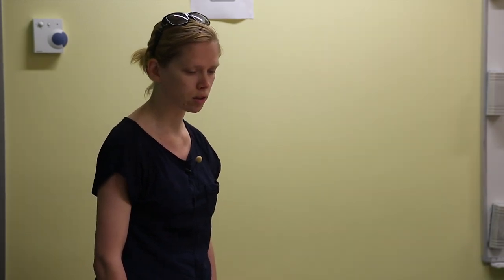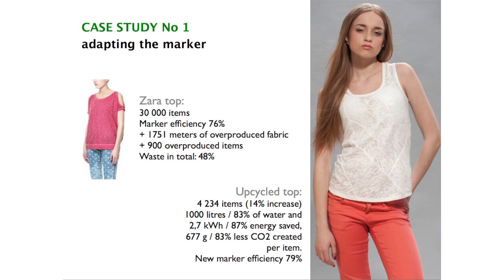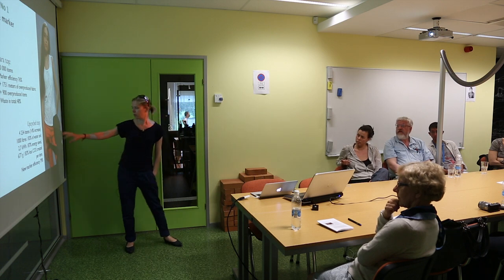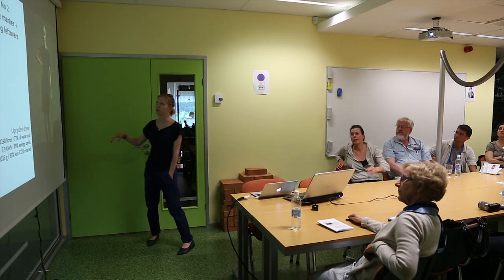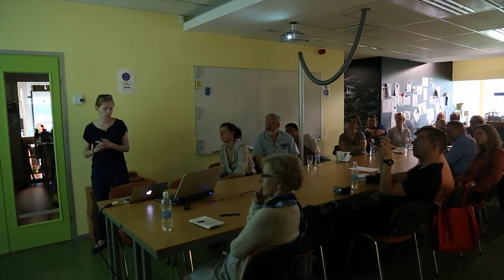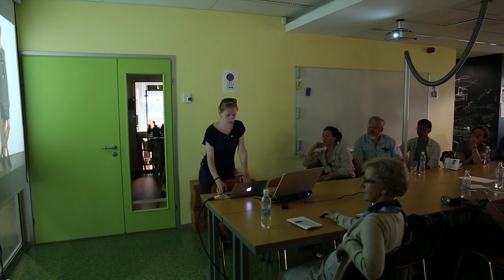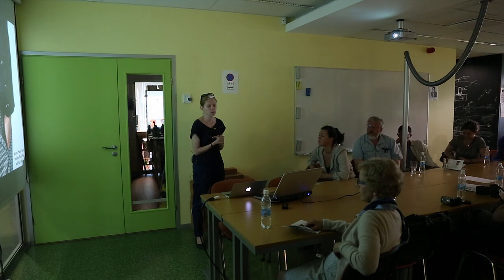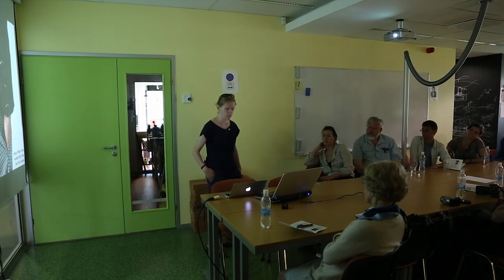Reet Aus: Trash to trend: Upcycling in mass production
Senior Researcher, Estonian Academy of Arts
Managing Director, Aus Design

Reet Aus is a fashion, film and theatre textile designer who started her own brand of upcycling, being the first industrial upcycler in the world. Her brand, Trash To Trend, has already connected multiple textile designers and artists who all feel obliged to use upcycling as a means of sustaining the environment. With her research team, Reet has concluded that upcycling has the potential to reduce up to 65% of production waste and save 80 to 90 percent on water, electricity and carbon dioxide emissions. So far, she has designed more than ten collections using her principles of upcycling.

Trash To Trend is a brand derived by Reet Aus that aims to popularise upcycling – the usage of recycled materials to create new clothes, generating less waste and emissions and using up less water and electricity.

This lecture was part of a study trip to Estonia of journalists from around the world who had attended the 8th World Conference of Science Journalists in Helsinki in June 2013. The two day trip was set up and run by the Estonian Association of Science Journalists together with the Estonian Research Council. It was funded by the European Regional Development Fund.